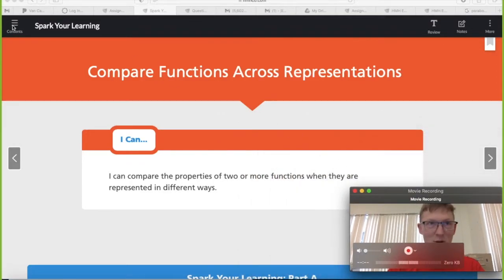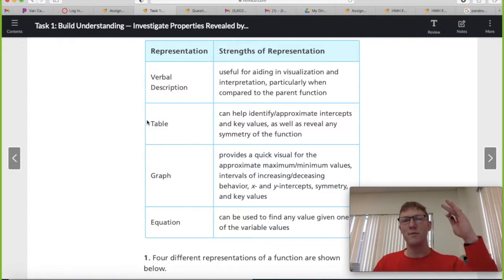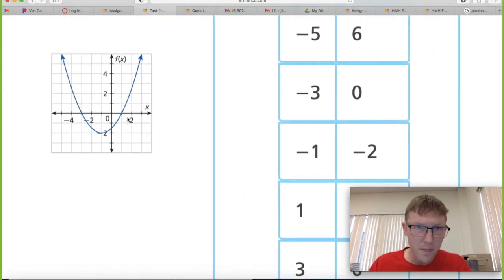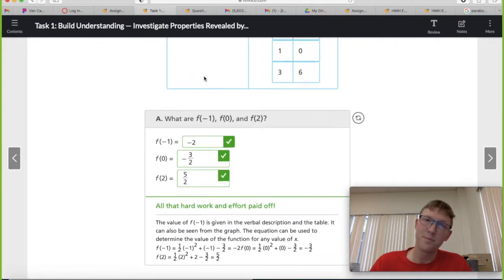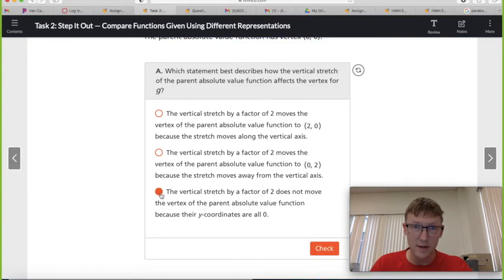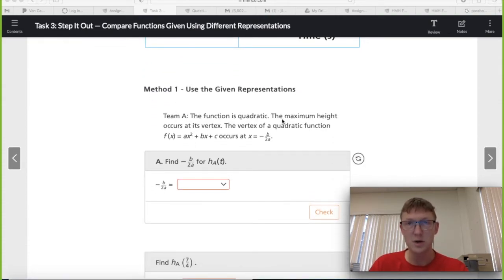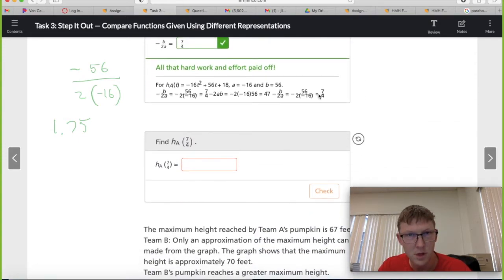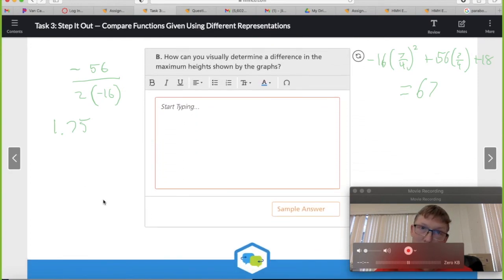1 5 Lesson